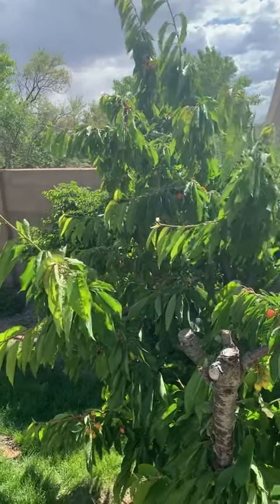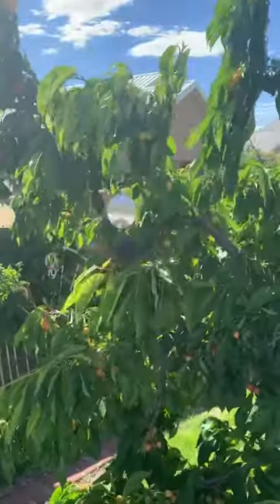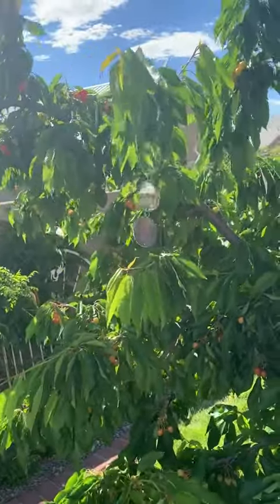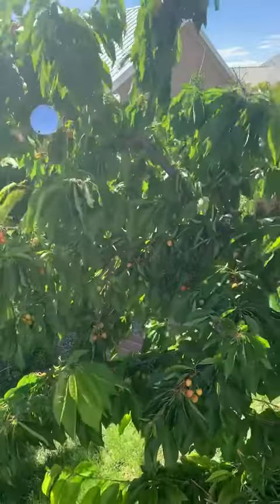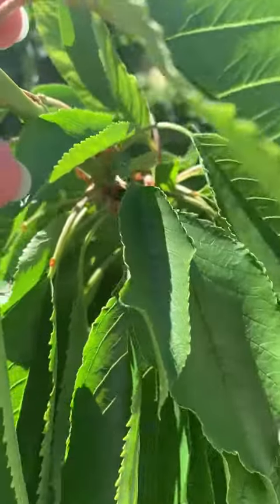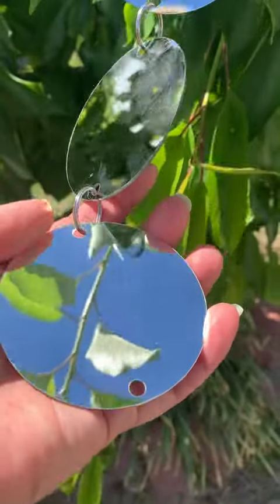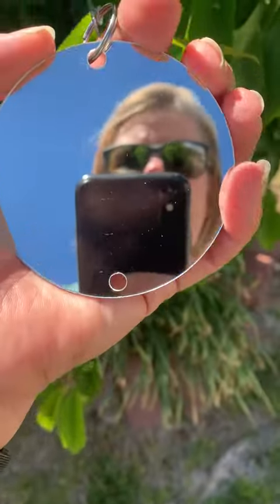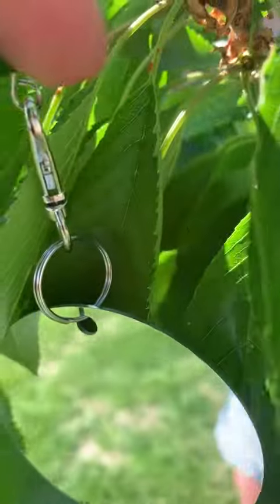Hedoc Bird Deterrent Devices Outdoor, 24PCS Large Double Sided Reflective Bird Repellent Scare Discs